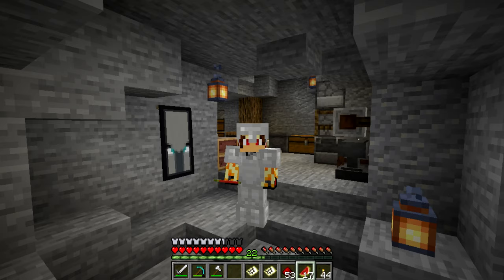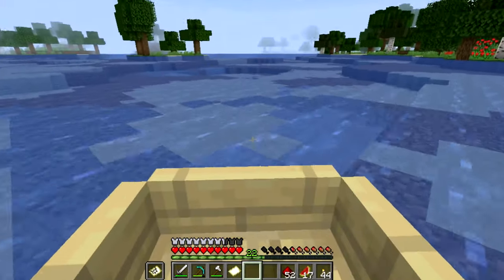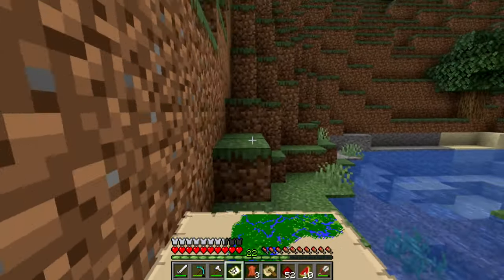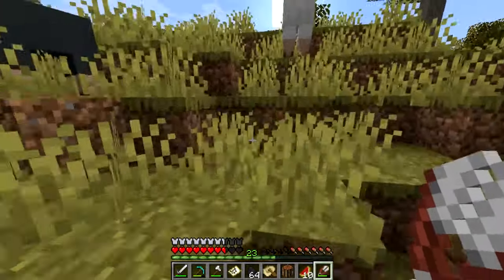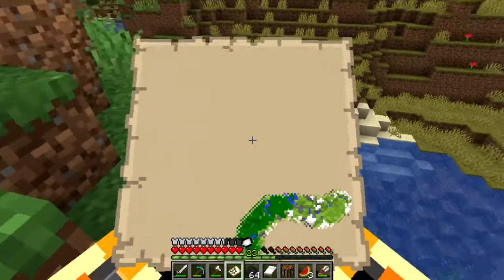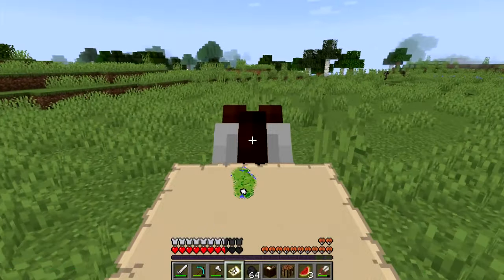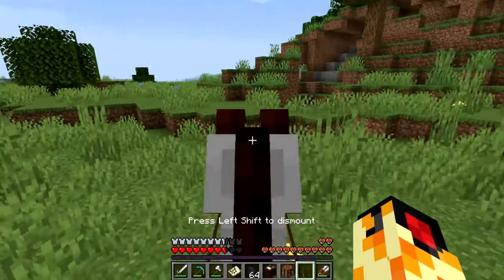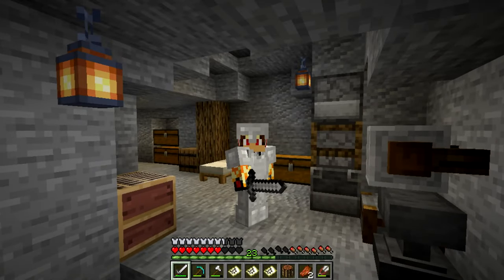The Vale Adventures Season 2 ~ Ep 7 | Exploring Beyond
Here we are again starting a new adventure in The Vale. It's now time to explore beyond the map and see what other biomes lie near us in hopes of making a village. Hope you guys enjoy.